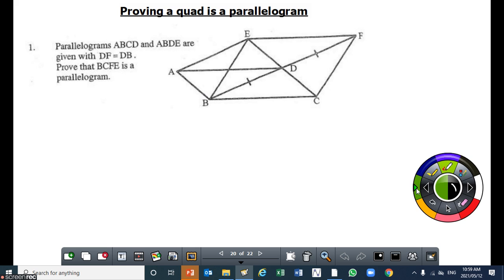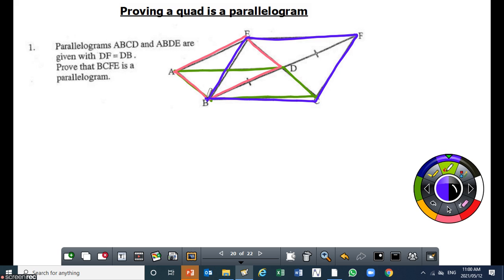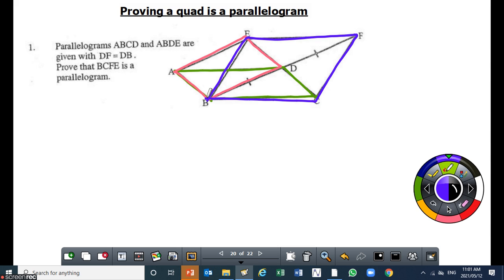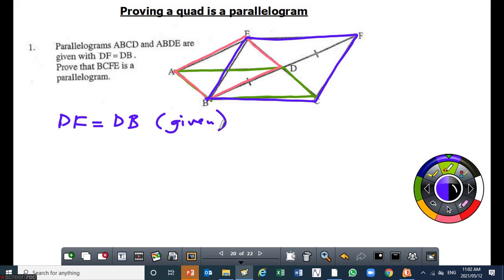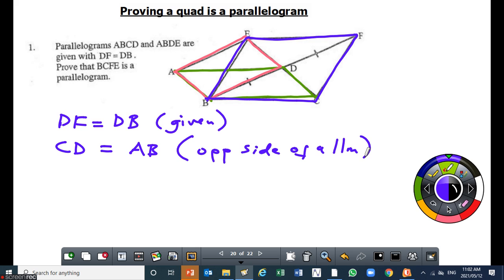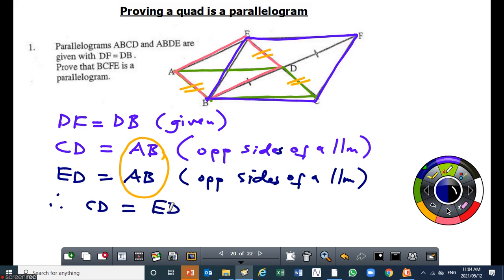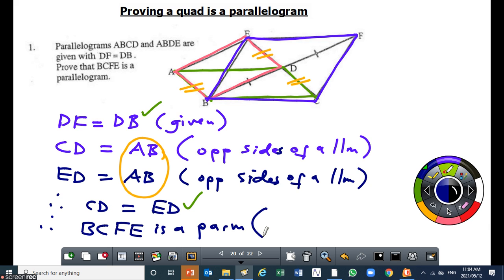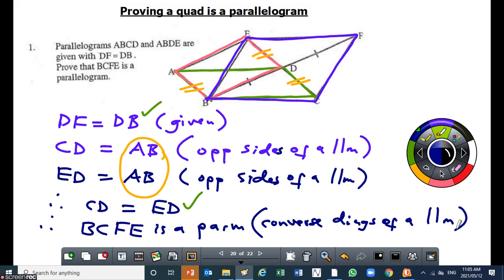Proofs on Paralleograms Part 2